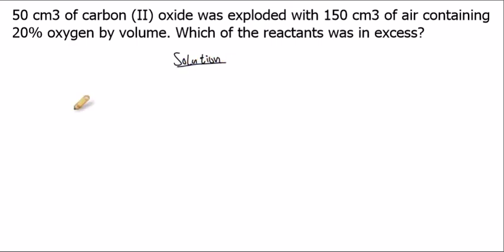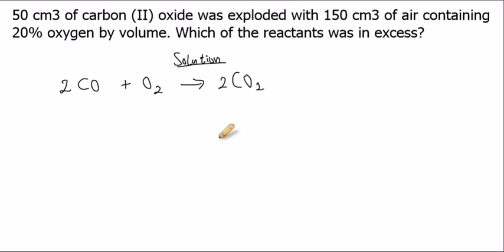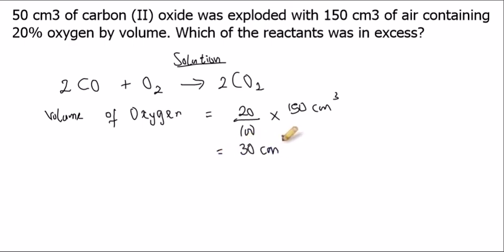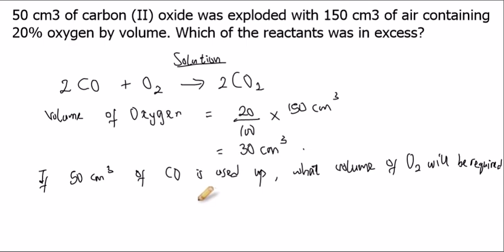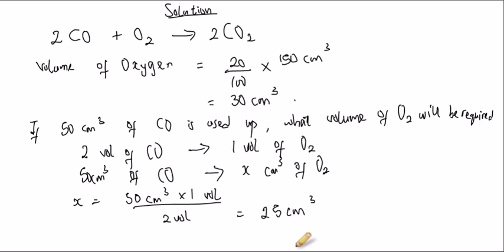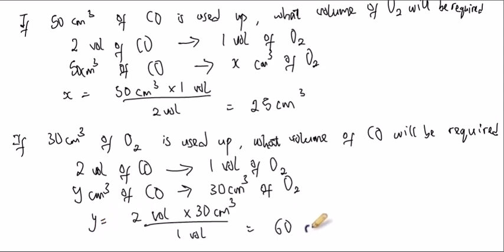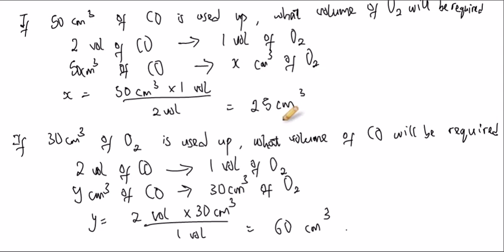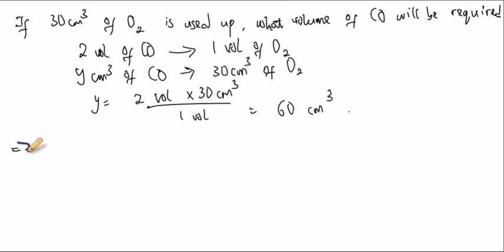50 cm3 of carbon(II)oxide was exploded with 150 cm3 of air containing 20% oxygen by volume. Which...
50 cm3 of carbon (II) oxide was exploded with 150 cm3 of air containing 20% oxygen by volume. Which of the reactants was in excess?